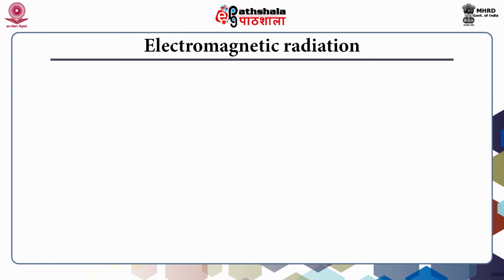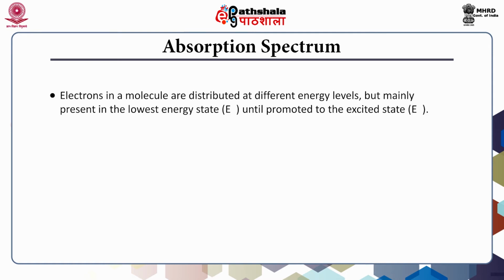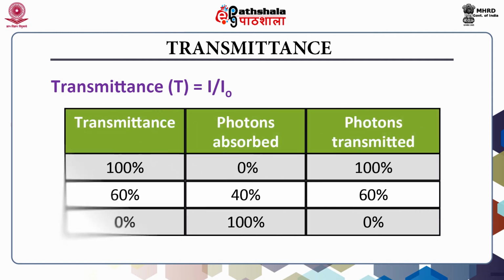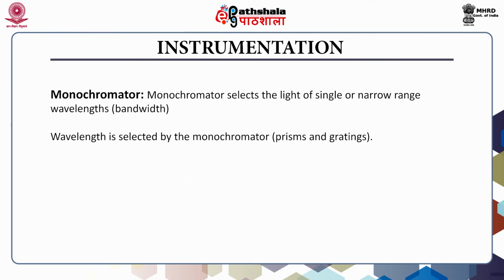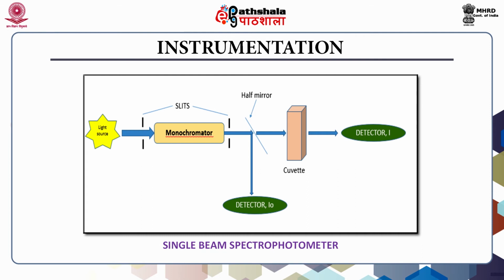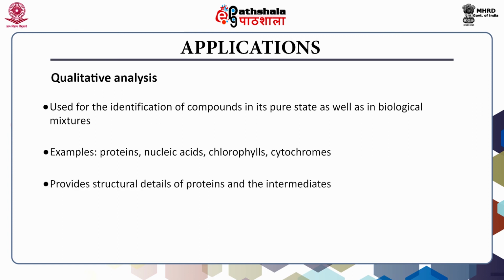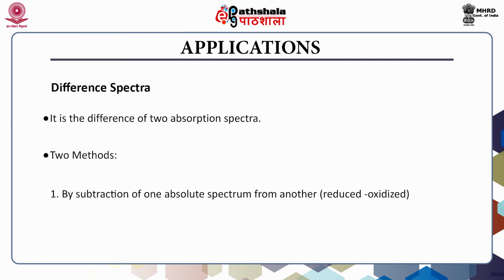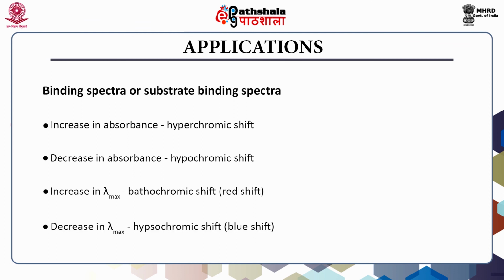M-17. UV VIS spectrophotometry